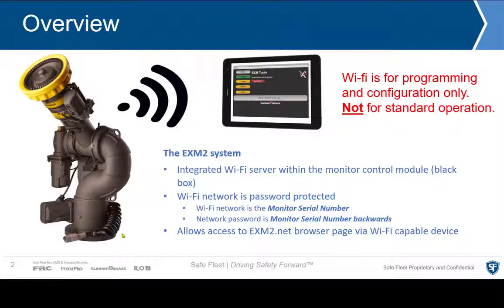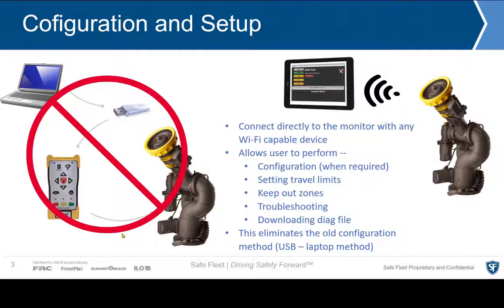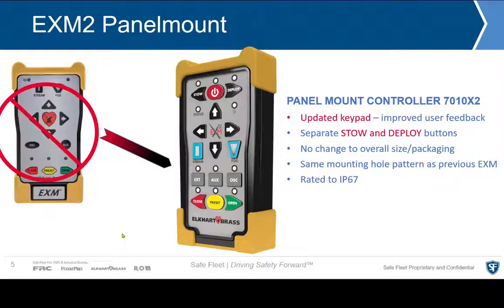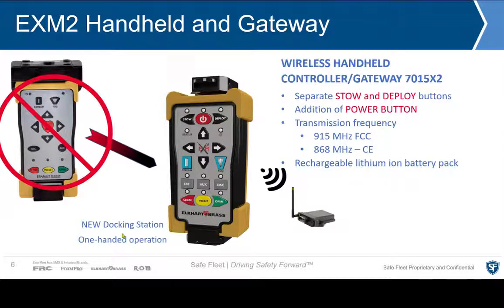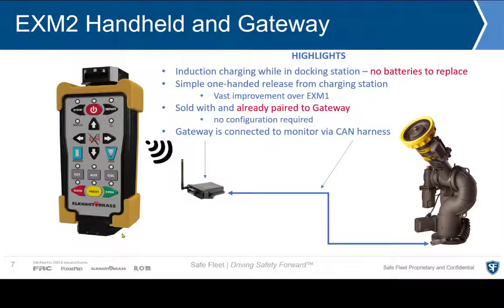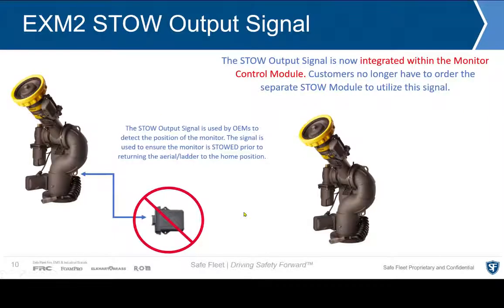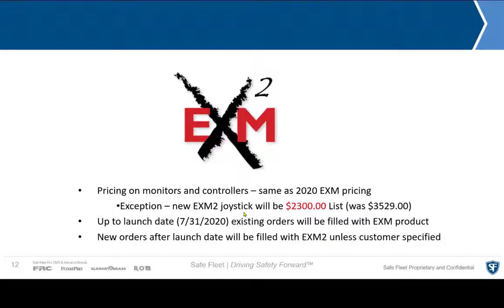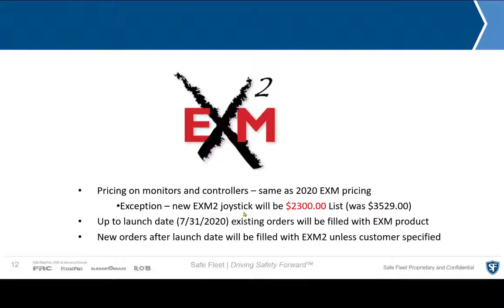Elkhart Brass EXM vs EXM2 Monitors and Controls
In this presentation Elkhart Brass OEM Product Manager Keith Chard reviews the differences between the Elkhart Brass EXM and new EXM2 monitors and control systems.  Technology is constantly changing and learn how we incorporate it to make an improved product for today's fire ground in this video.